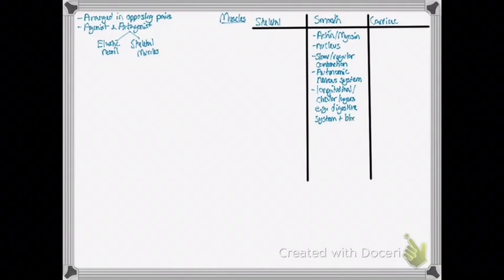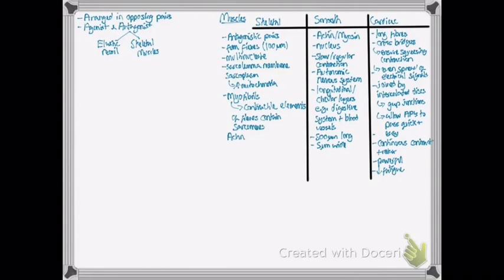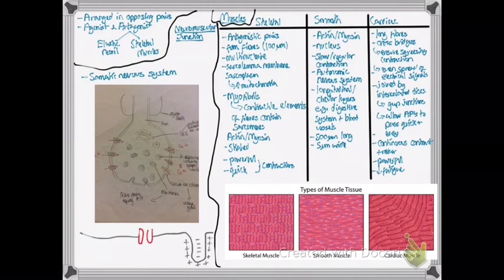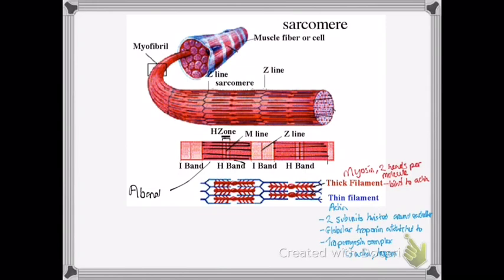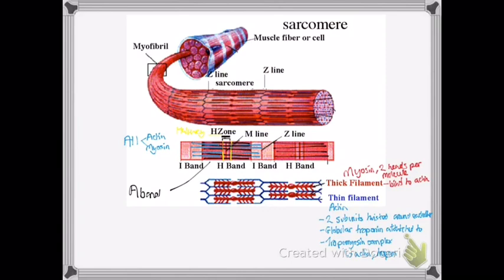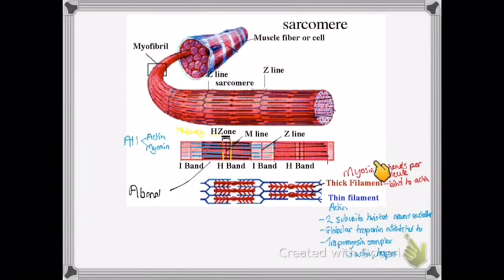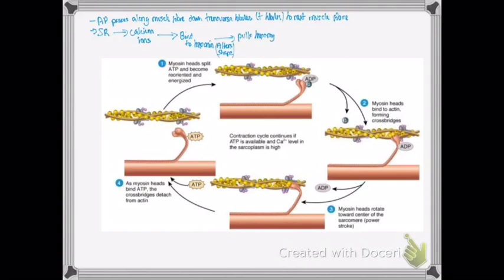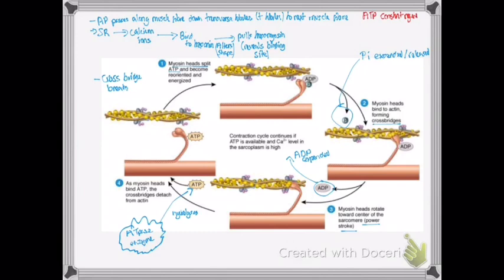OCR A LEVEL BIOLOGY - UNIT 5.5 (PART 3) | MUSCLES